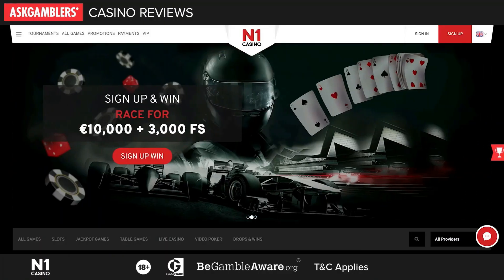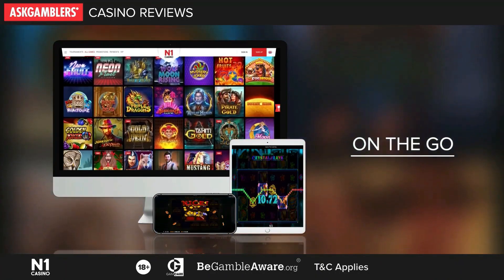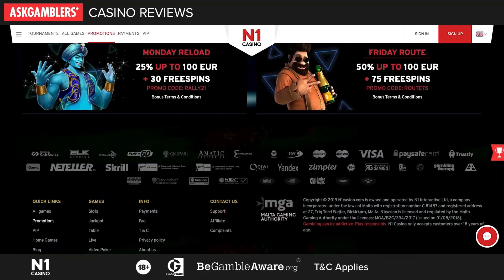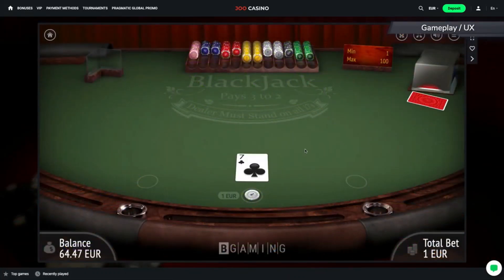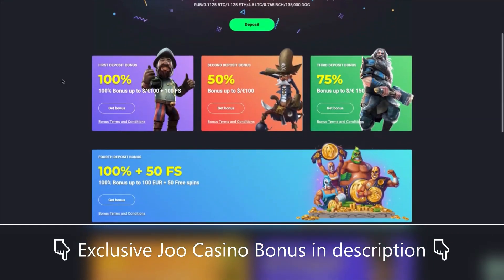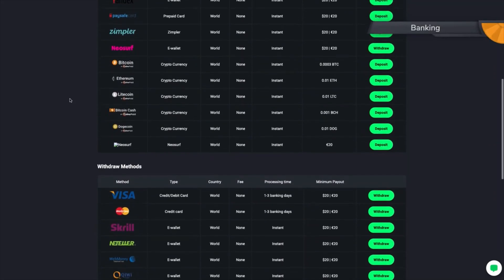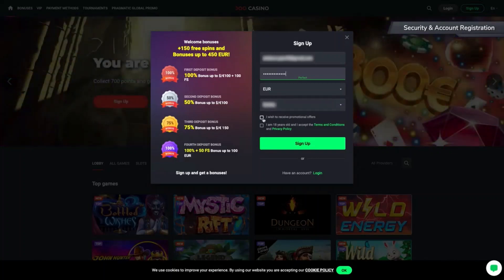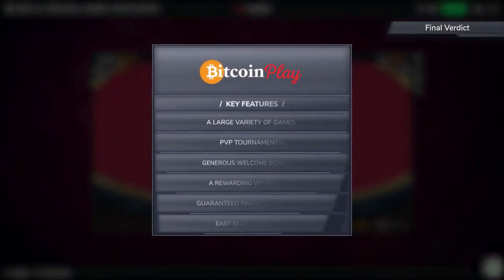Top 2 🥇 Best Online Casinos 2020 ➡️ Play for Real Money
Discover the Best Online Casinos for Real Money

If you are looking for the best online casinos to play for real money in 2020, you came to the right place. Check out our list of the top places to play online for real money games like slots, blackjack and roulette. These trusted sites provide a secure, enjoyable gaming experience, with valuable casino bonuses for whichever game you prefer.

🔍 In this video we choose and reviewed TOP 2 Best online casinos to play in 2020!

🕵🏻‍♂️ Our team of experts have reviewed more than 50 different online casinos, focusing on their reputation, trustworthiness, and reliability.

The Most Popular Real Money Online Casino Games

So, what games can you play for real money? The best online casino sites offer players an array of games from multiple providers when they sign up to play for real money. Game selection is crucial to the success of an online casino in keeping gamblers entertained. The following list outlines the most popular real money casino games:

Slots
Blackjack
Roulette
Video Poker
Poker
Live Casino Games
Craps
Baccarat
Keno
Sic Bo

👉 GAMBLE RESPONSIBLY
Please gamble responsibly. Excessive gambling may result in a negative impact on other areas of your life. Take a break and look at your budget.  Gamble with how much you can manage to lose

18+ players only.

***TAGS***
best casinos, best online casinos, best casinos 2020, best online casino, best casino, best online casino review, best casino real money, paypal casino, online casino slots